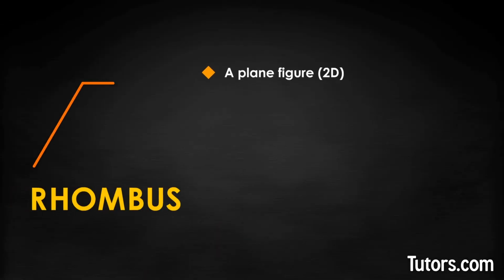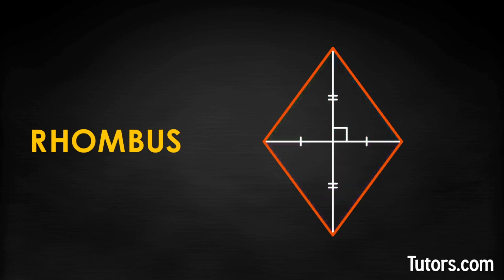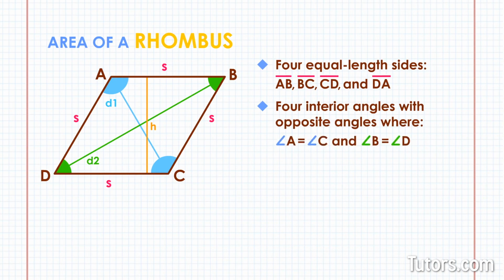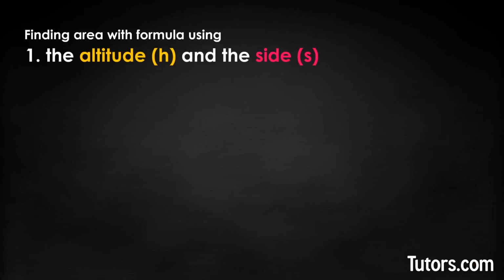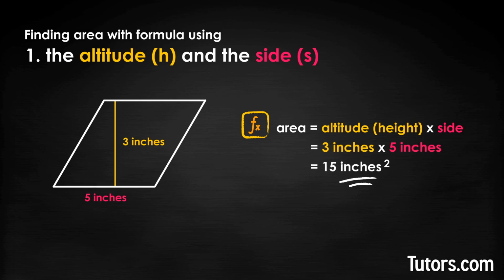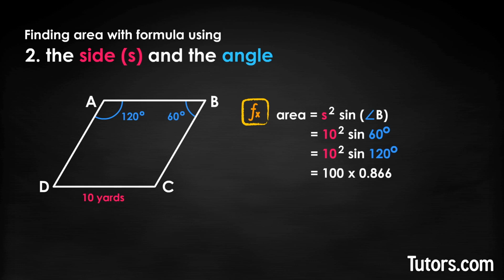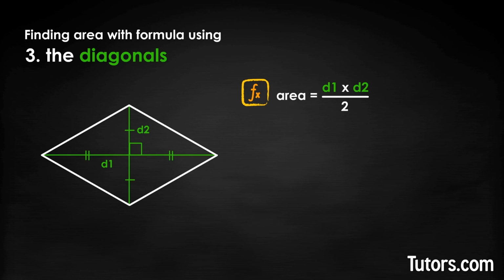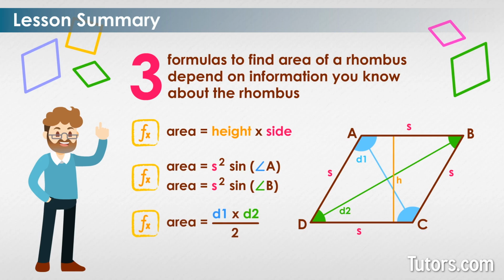How To Find the Area of a Rhombus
Learn 3 different formulas for how to find the area of a rhombus. Step-by-step video lesson. Want to check out the video and formulas?